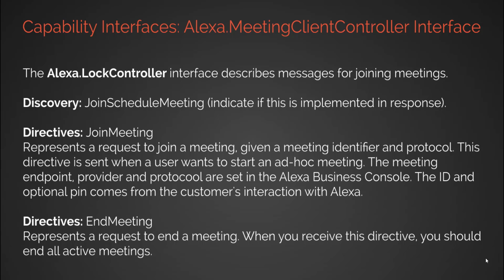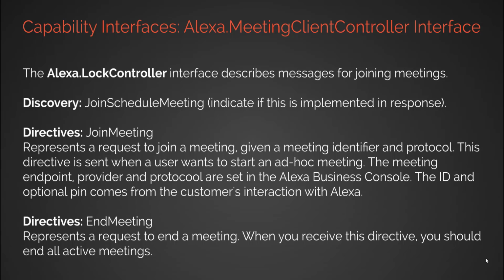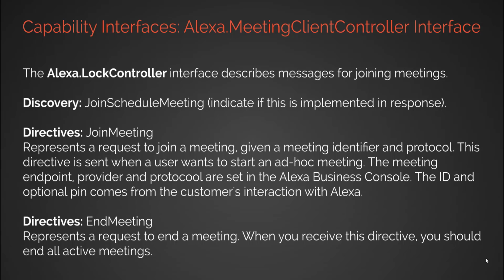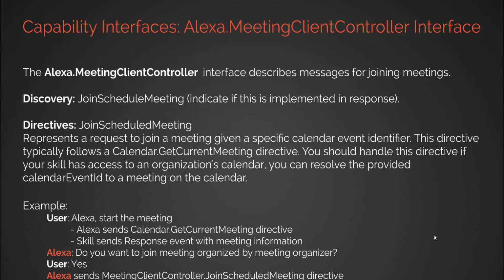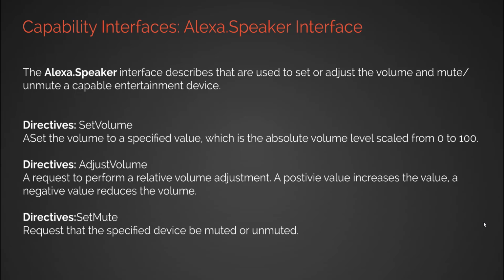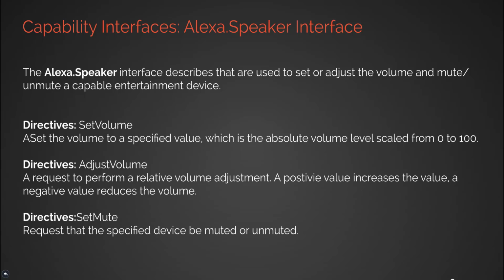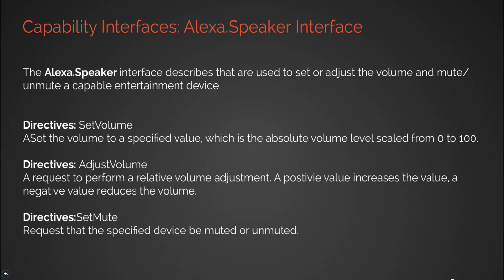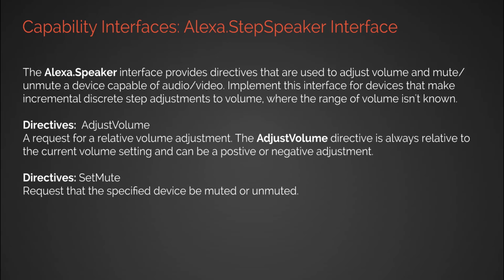Mike From UX+DevSummit Presents The Alexa Series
This video talks about controling inputs, pausing and resuming interfaces and the meeting capabilities and directives.